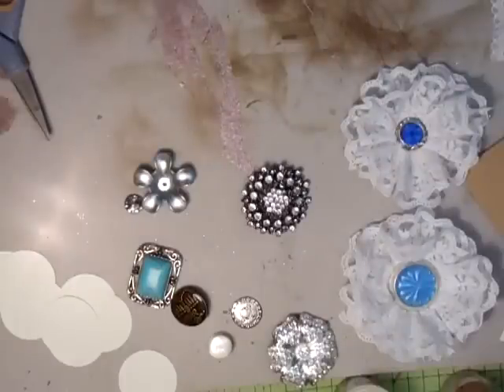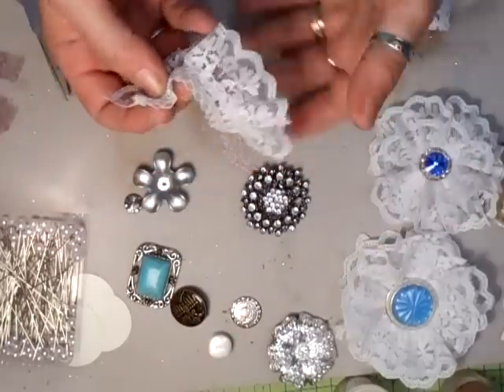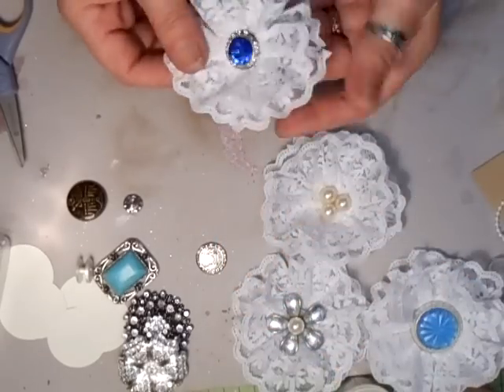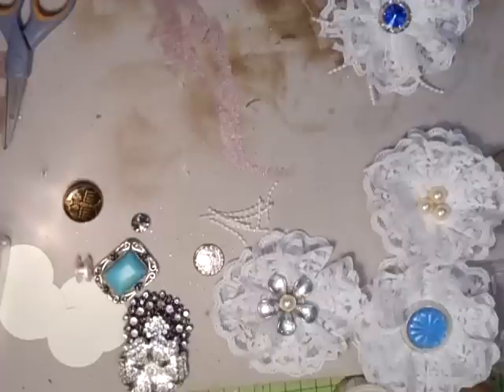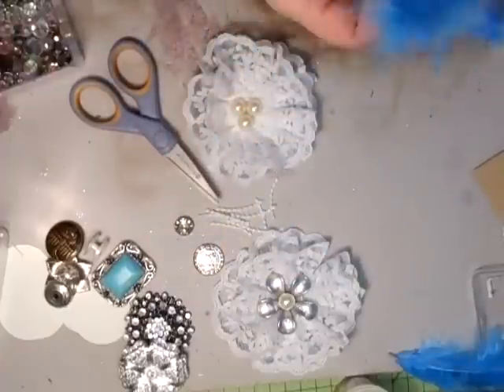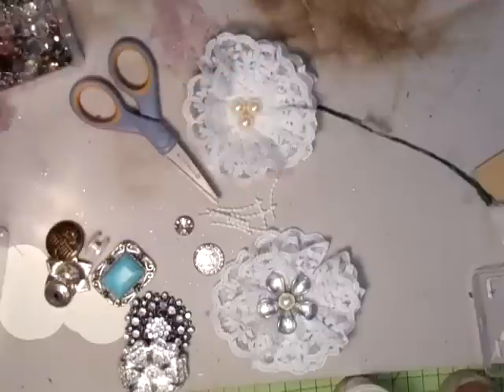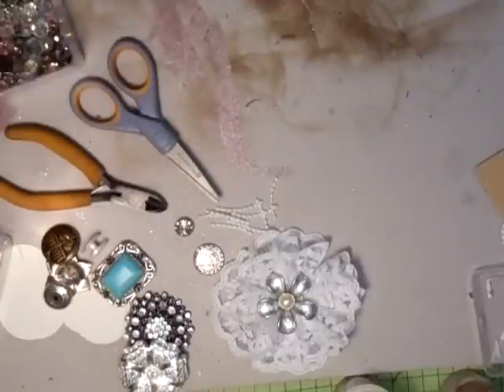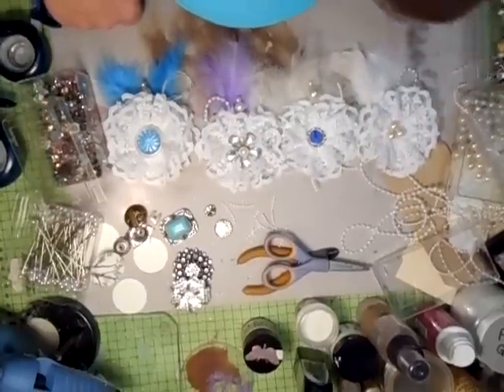Shabby Chic Flowers - jennings644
Beautiful Shabby Chic flowers